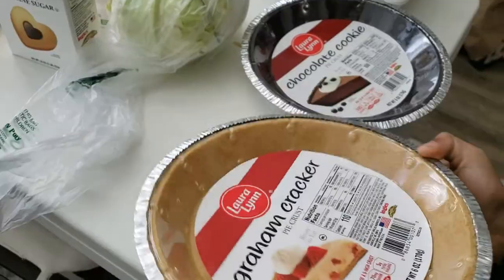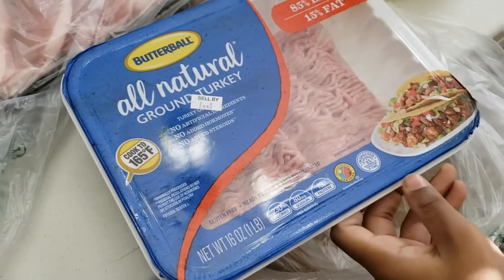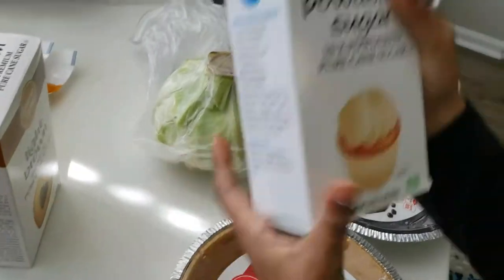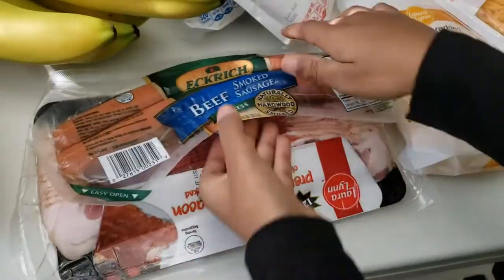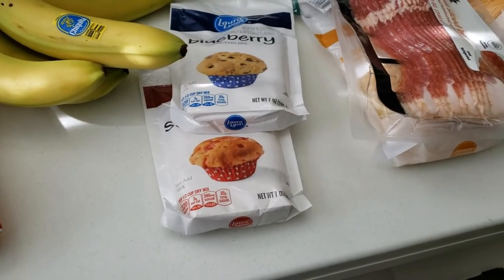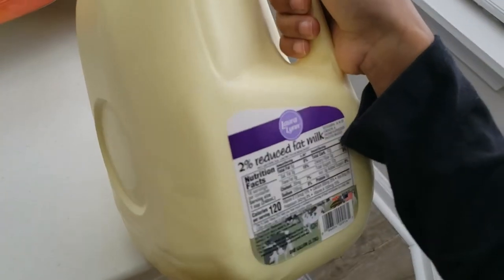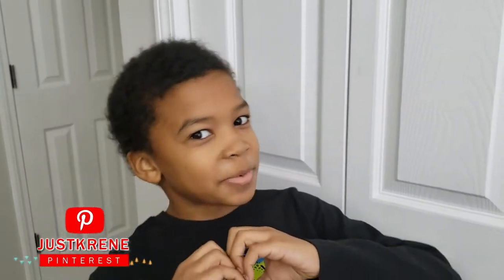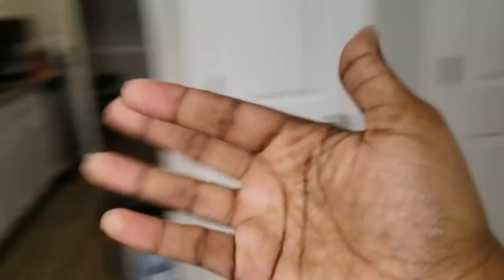First Ever Ingles Grocery Pick Up Haul | $50 Budget| Family of 5| K René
Hey, Y'all! In today's video, I have  a Ingles Grocery Haul this  was our first time doing a grocery pick up at an Ingles, but the experience was good and I enjoyed the process. Have a blessed and beautiful day 💜 K René

IGUHHGX

💌   MAILING ADDRESS
Kenyetta(K René)
We love receiving goodies from you all!! (However, do not feel obligated to send us anything I am grateful for y'all watching each of my videos and talking with me in the comments) You all are AWESOME!

🌸  FILMING EQUIPMENT
CAR MOUNT
RING LIGHT
SD CARD

Where do you find all your music?

Hey, Y'all!  On my channel, you will find, motherhood, hauls (Grocery + Shopping), lifestyle vlogs, and more. I love faith (God), family (My hubby & crew), food & cute stickers, and things.💜 hope you join me in my adventure!